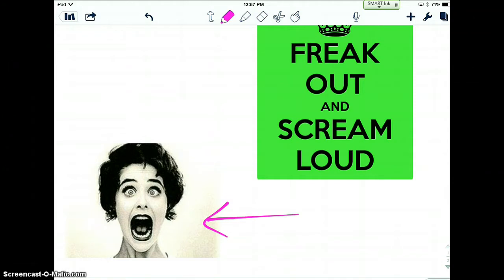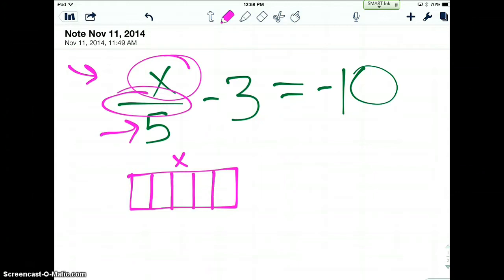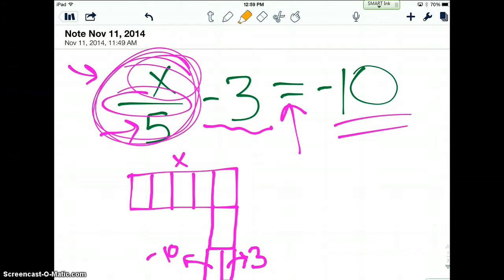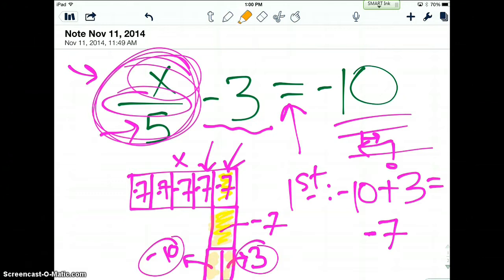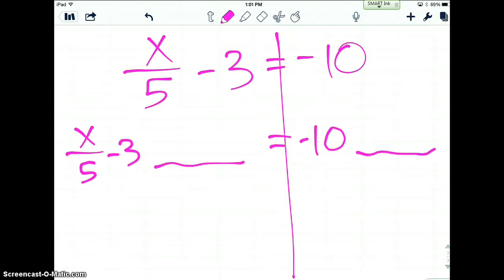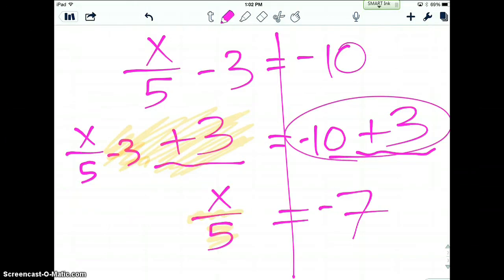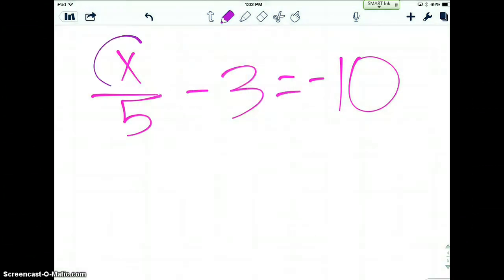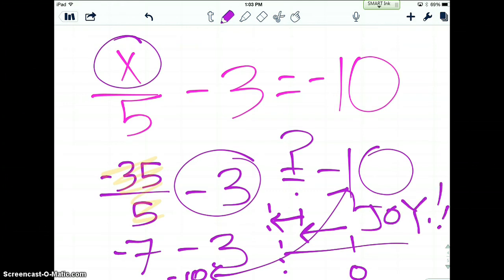Solve 2 steppers example